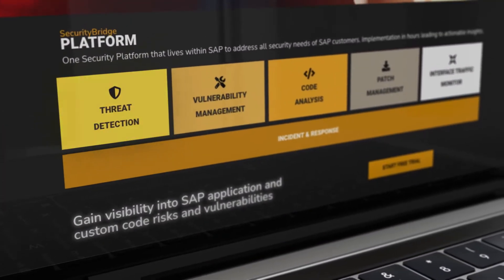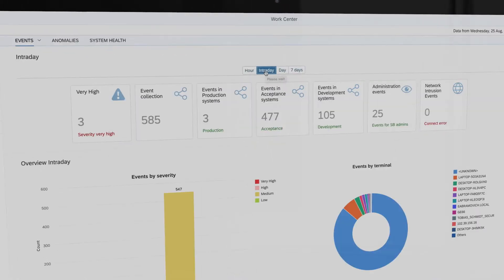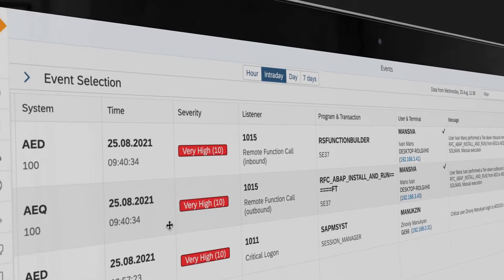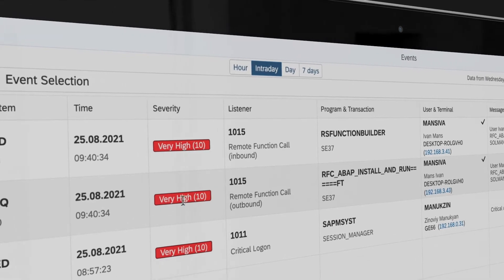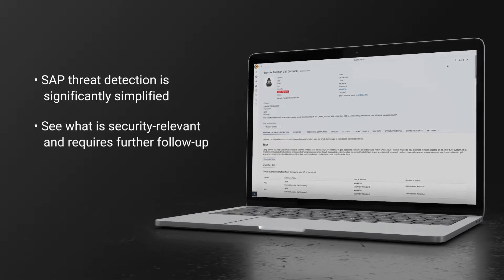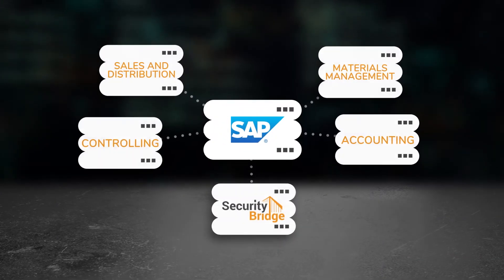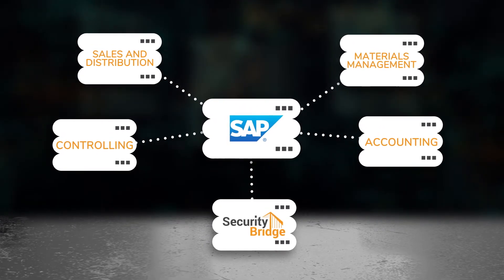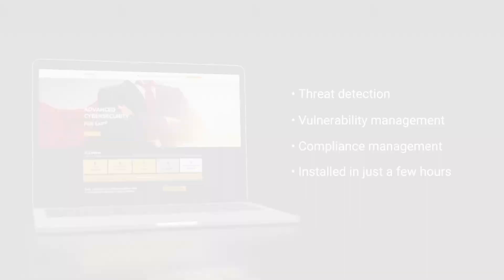SecurityBridge - SAP Threat Detection "in a nutshell"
With SecurityBridge Threat Detection you benefit from filtering, correlation, and translation of raw technical logs, into context based actionable items. SecurityBridge monitors all SAP log sources as they are written, correlating to create human readable alerts.
With this approach, SAP threat detection is significantly simplified. You get to see what is security-relevant and requires further follow-up, and all that without being a cyber security expert.